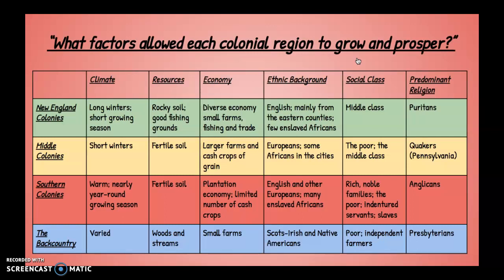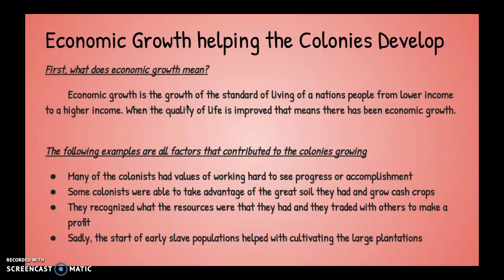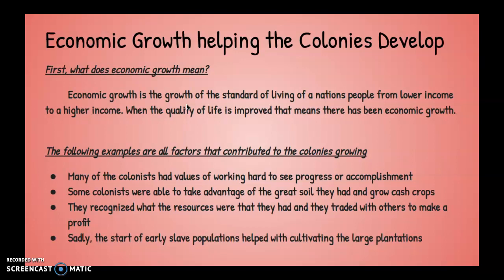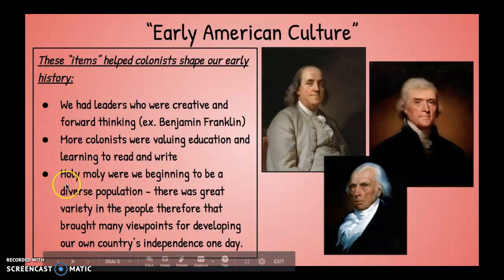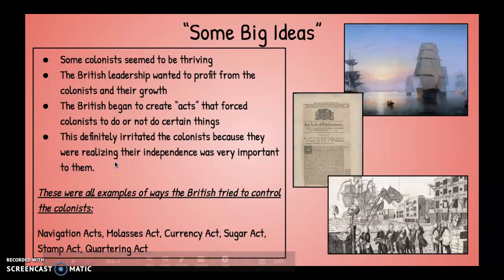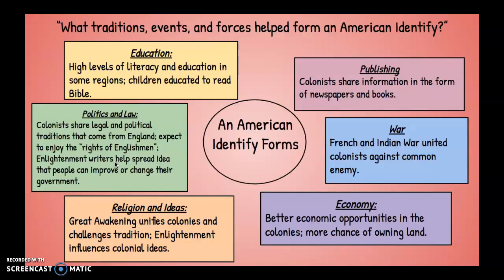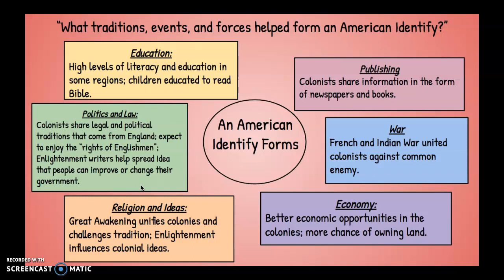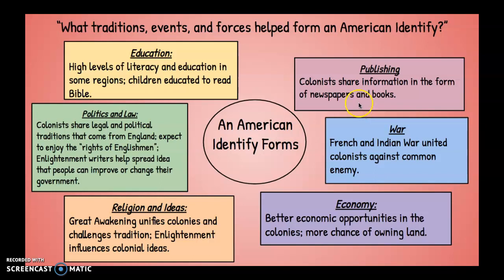Direct Instruction (American History) for Oct. 26-30